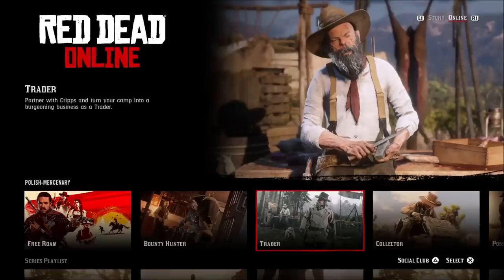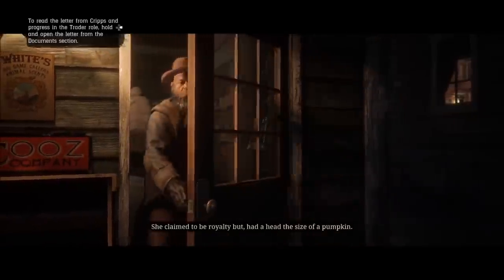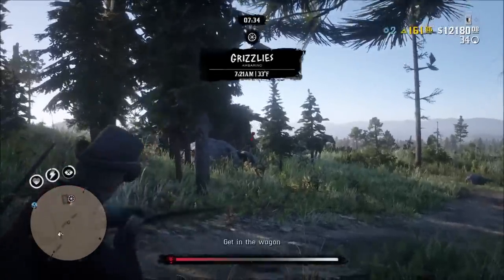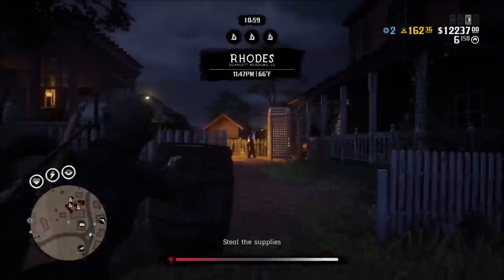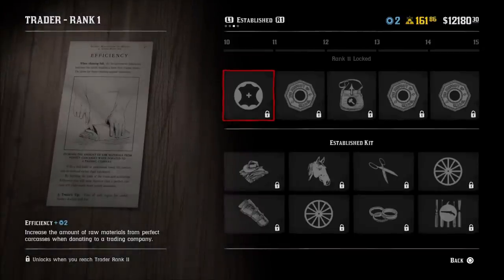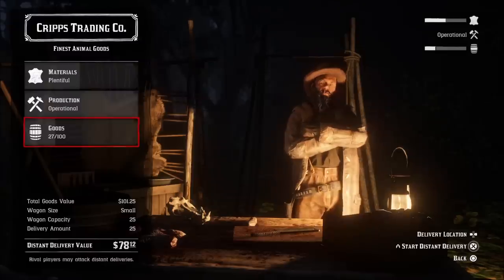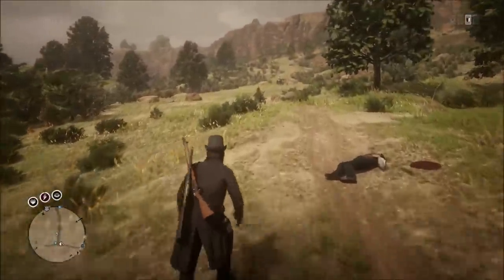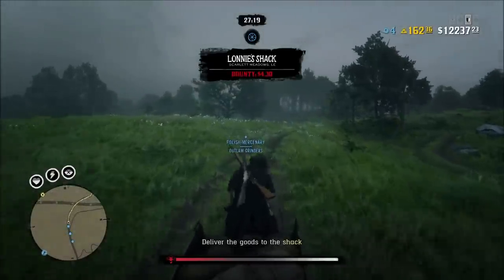Red Dead Online New DLC Trader Intro, How The Trader Business Works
Me talking about the new trader role and how the camp business works.